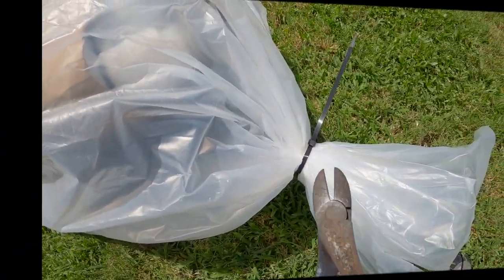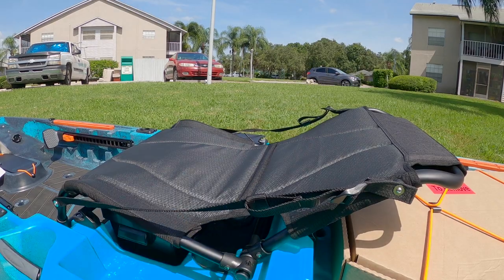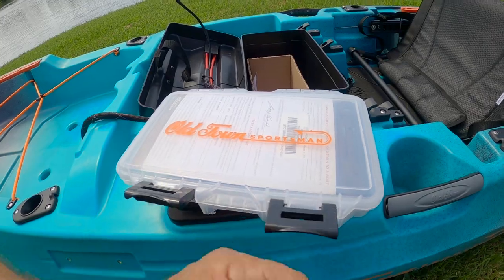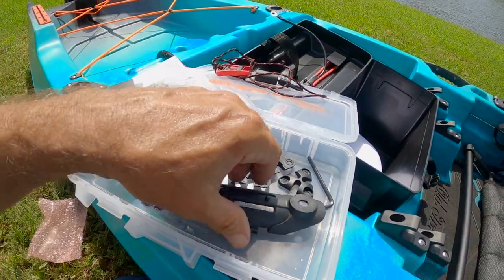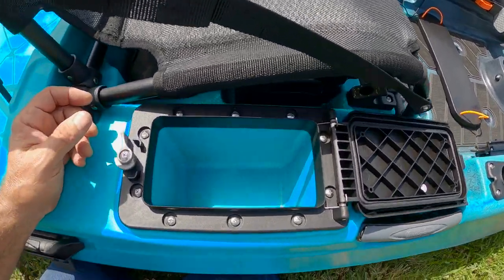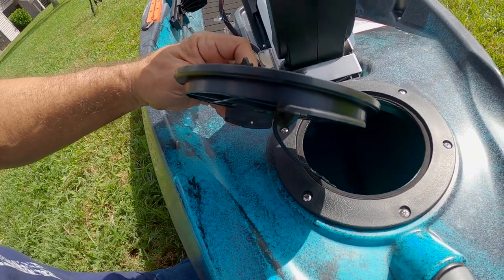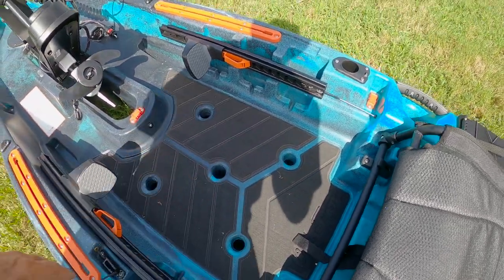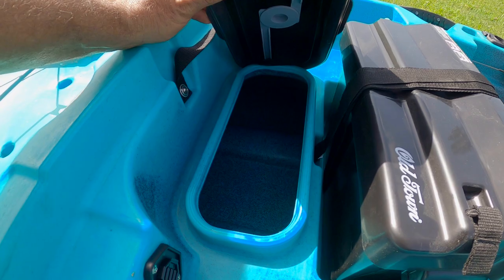Unpacking My New Kayak, Assembling And Features Review of The Old Town Sportsman Auto Pilot 120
)  from Old Town. This is the kayak in the Sportsman line that has the 45 lb thrust "spot-lock" Minn Kota electric trolling motor.  What is spot-lock? It's a GPS anchoring system.

If you are new to this channel I fish all over the south west Florida area. Most of my videos are of fishing in saltwater, but occasionally I switch things up and do some freshwater fishing. Since partnering with Old Town in 2019 I fish from a kayak a lot, but still take time to do some bridge and shore fishing from the  beach occasionally.

I will be producing a lot of fishing videos in the Sportsman Auto Pilot 120 including a full "on the water review" video soon.